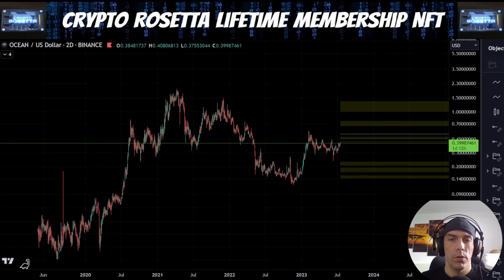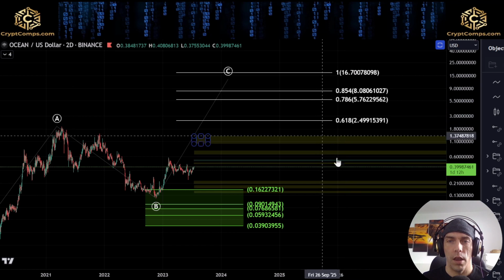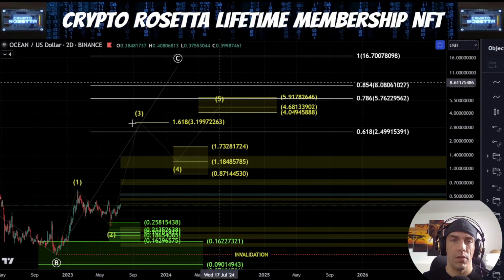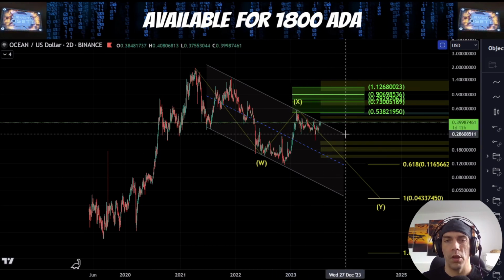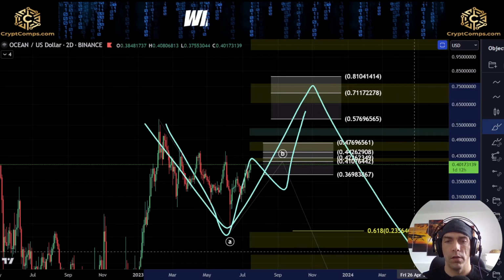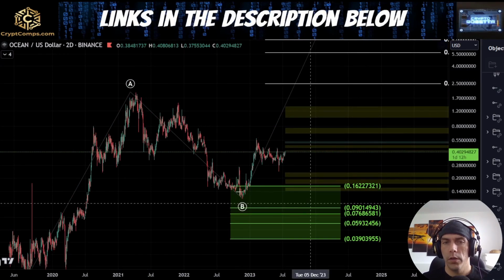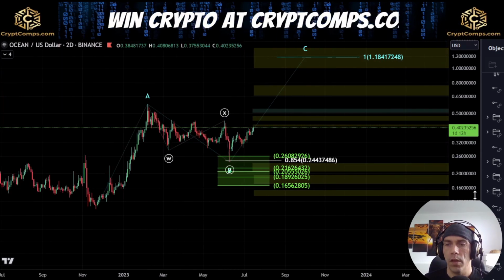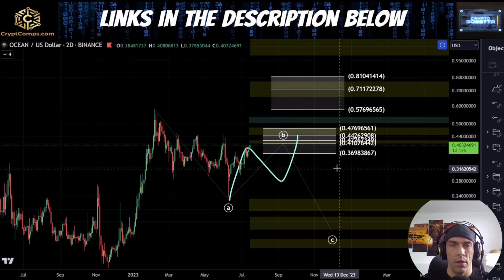OCEAN/OCEAN PROTOCOL: HUGE POTENTIAL! - Macro Technical Analysis/Elliott wave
👉 Trading View.